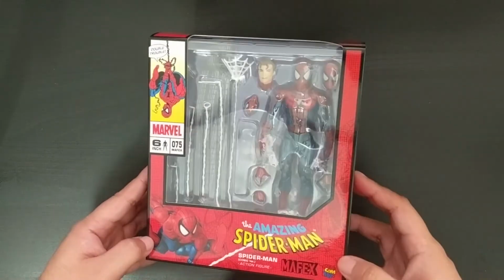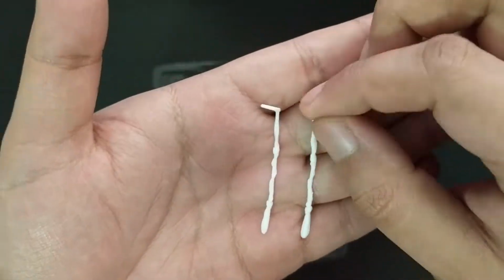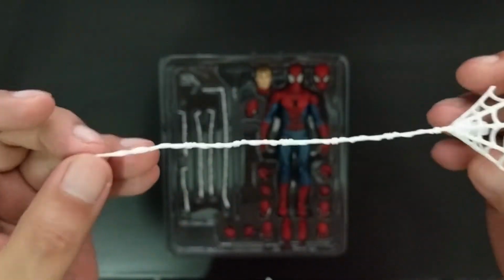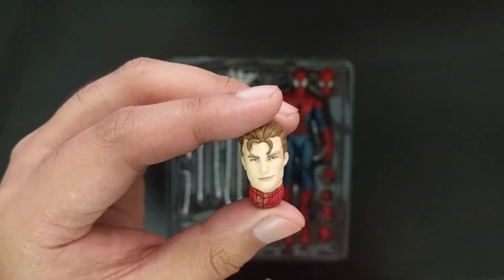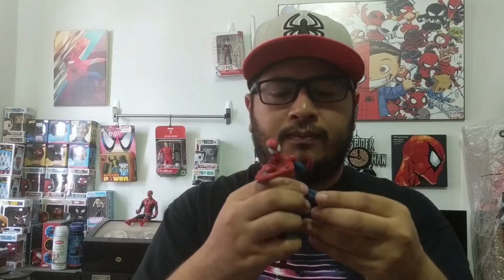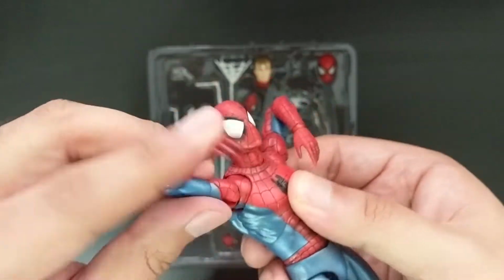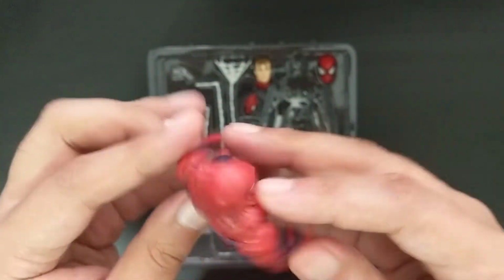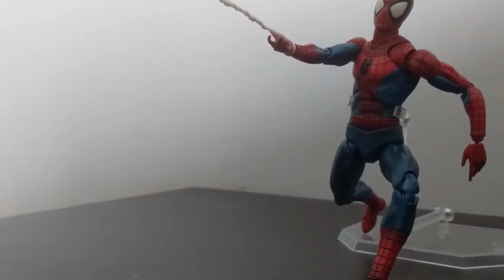MAFEX No.075 SPIDER-MAN (COMIC Ver.)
Finally this video is out. It's been like a 3-4 months hiatus. Sorry about that.

Equipment used:

Camera: Google Pixel 2
Webcam: Logitech C922 Pro Stream Webcam
Lens (if used): Moment Wide/Macro/Telephoto
Mic: BOYA By-M1